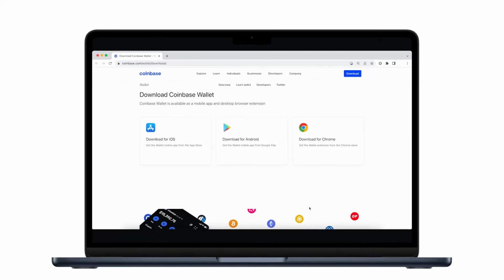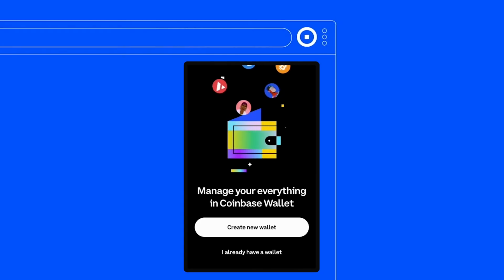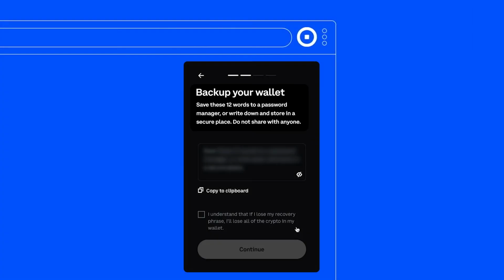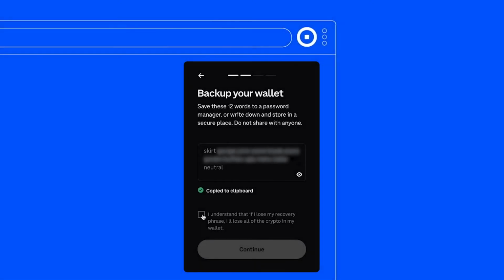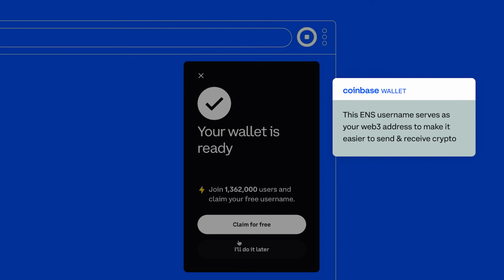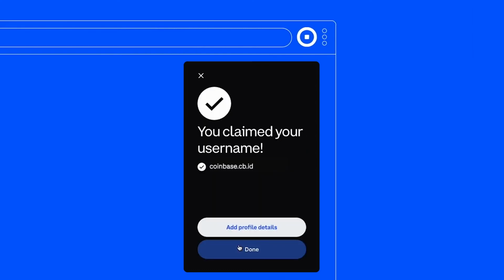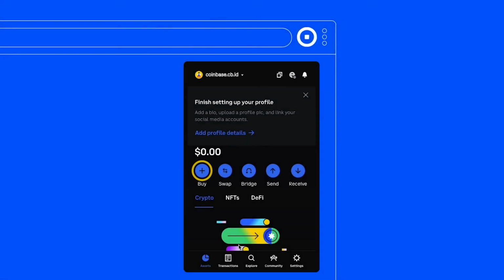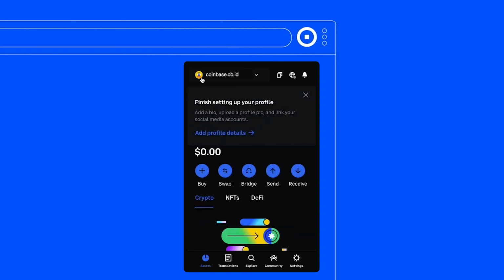Getting Started: Setting Up Coinbase Wallet on Your Computer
Learn how to install Coinbase Wallet on your computer, including:

Getting started (0:16)
The basics of a recovery phrase (0:52)
Claiming your free web3 username (2:03)
Adding crypto to your wallet (2:58)

Coinbase Wallet. Your key to what’s next in crypto.

Nothing discussed in this video is intended to be investment advice. This content, and any information contained therein, does not constitute a recommendation by Coinbase to buy, sell or hold any security, financial product or instrument referenced in the content. Trading or holding cryptocurrencies is associated with a significant risk of financial loss. Please carefully consider whether trading or holding cryptocurrencies is suitable for you given your financial situation. Prices shown are for illustrative purposes only. Actual cryptocurrency prices may vary.